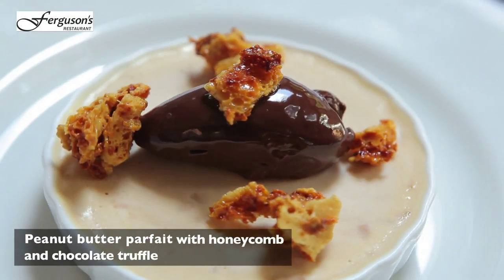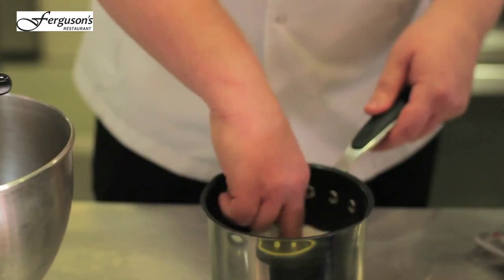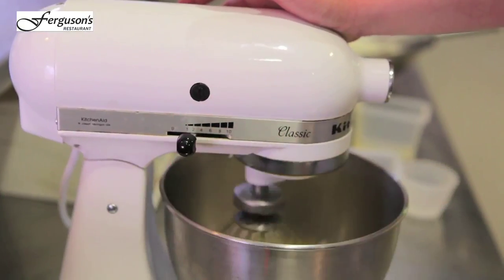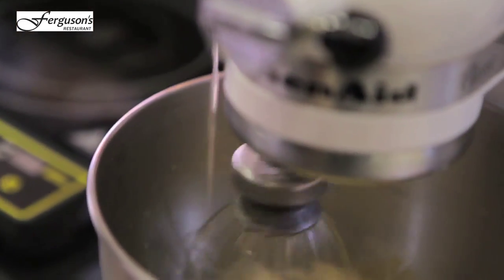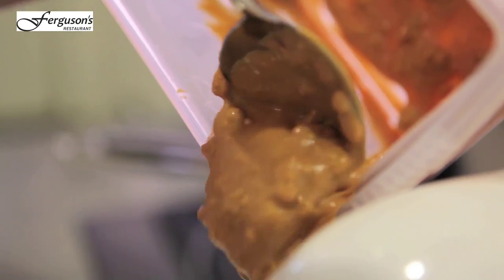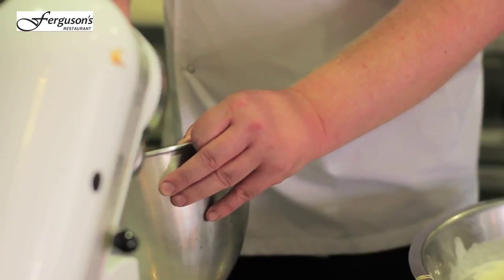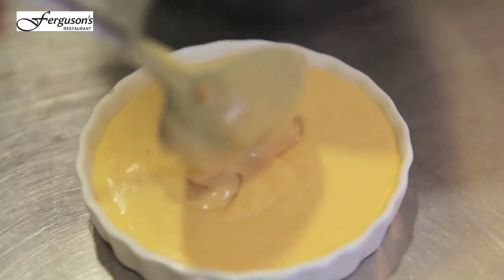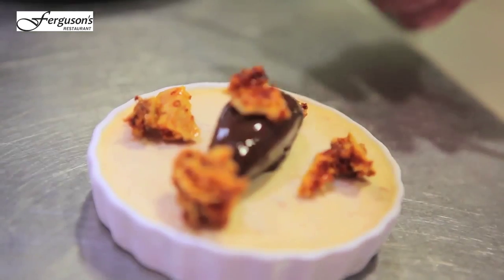Peanut butter parfait with honeycomb and chocolate truffle by Ferguson's restaurant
Peanut butter parfait recipe by David Ferguson Executive Chef at Ferguson's restaurant. He demonstrates how to make this delicious dessert following a few simple steps.

Ferguson's is a contemporary warehouse conversion, set in the heart of Rugby's town centre. The brasserie style restaurant offers modern British and European cuisine with an emphasis on quality seasonal produce. The beautiful walled garden offers a retreat from the busy town centre during the summer months.